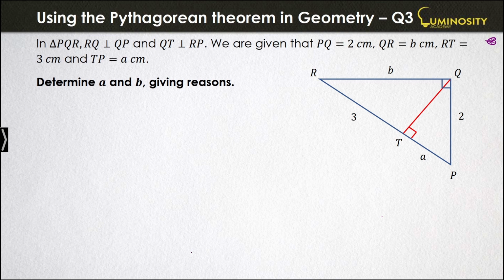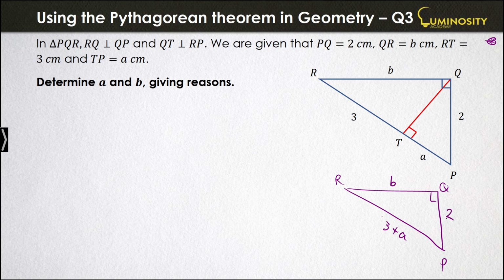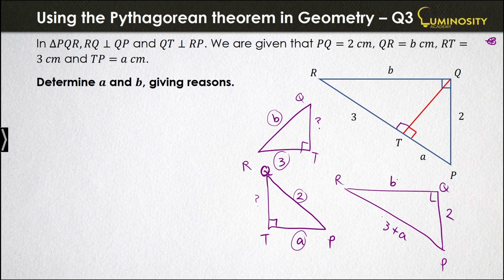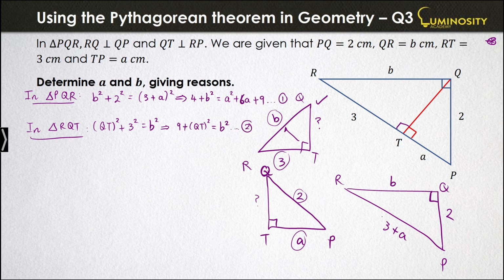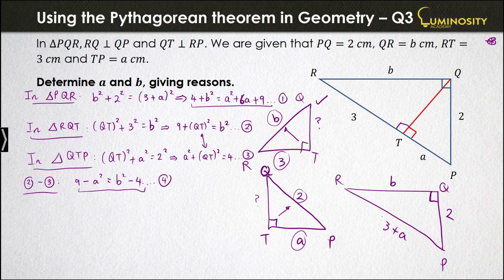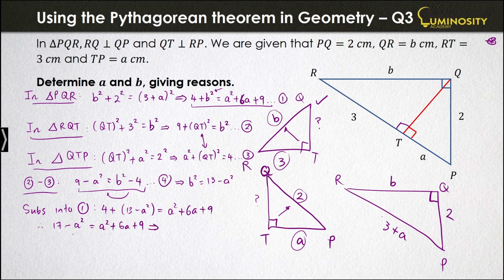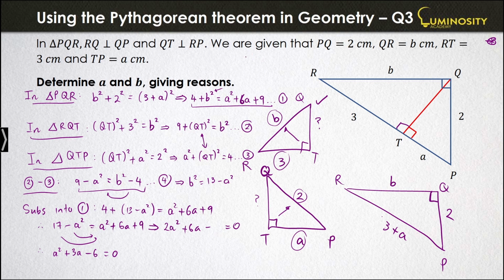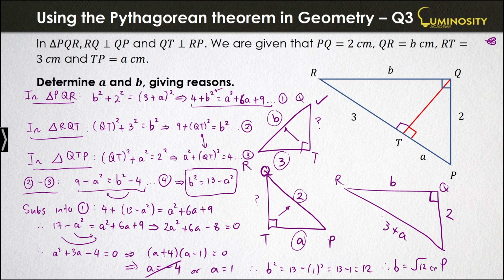Using the Pythagorean theorem in Geometry - Question 3